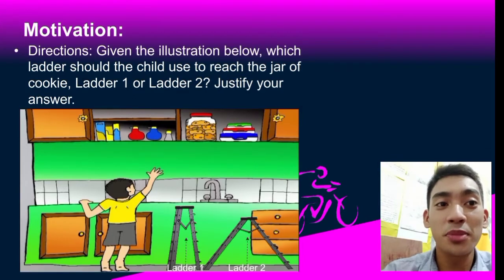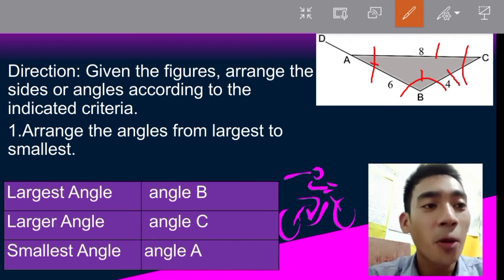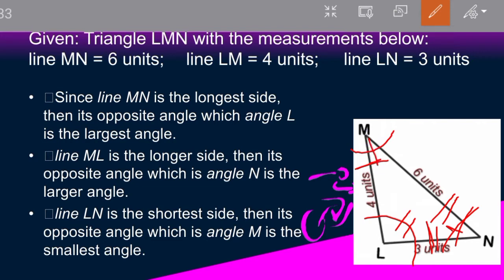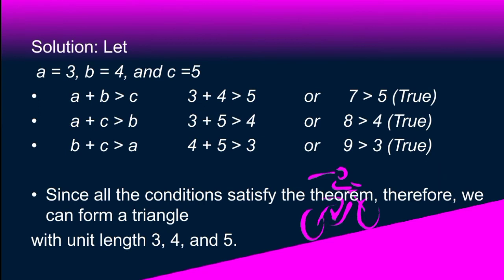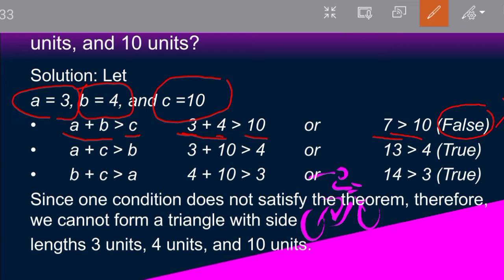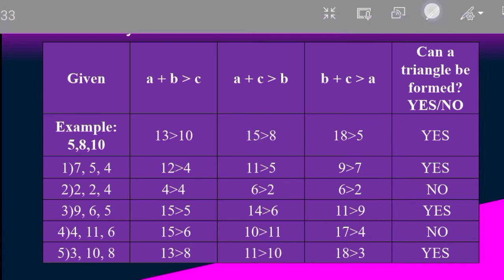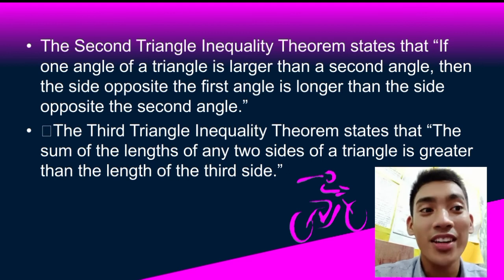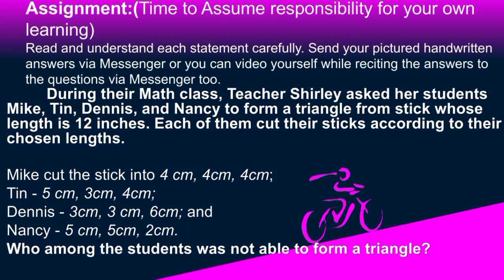Sharpen Your Math Skills: Numerical Reasoning-PNP, BFP, BJMP, AFP - Math 8 Triangle Inequality Theor